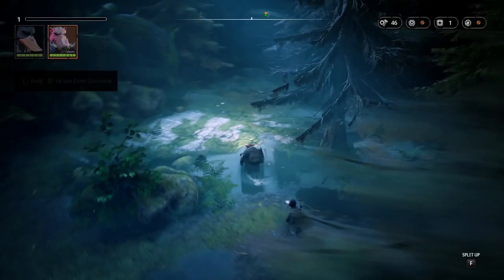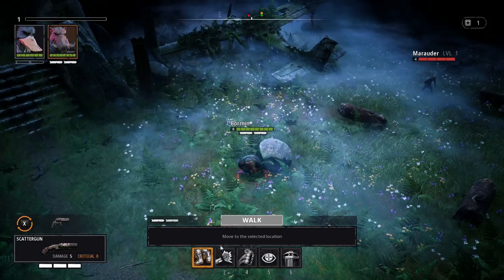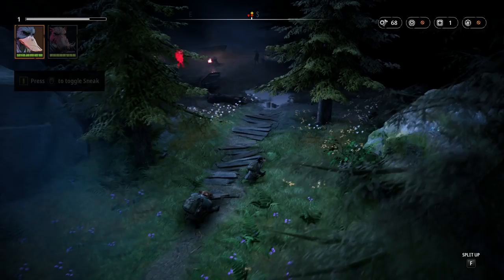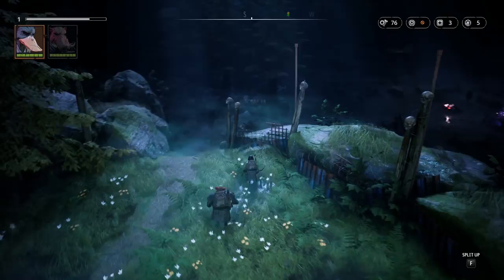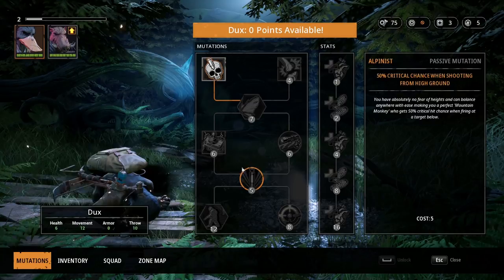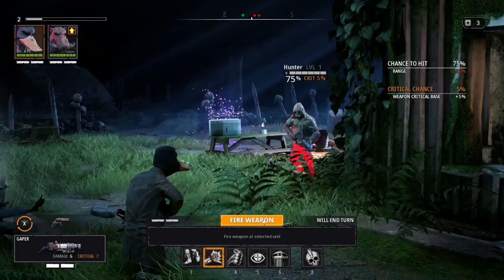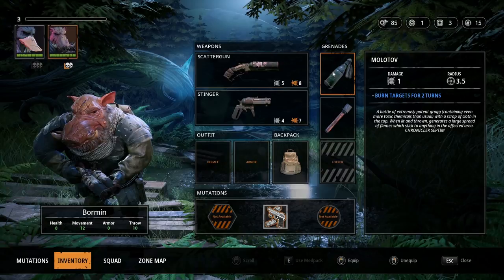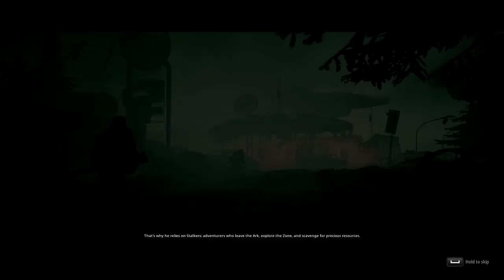Pig and Duck. Bormin and Dux. This is Mutant Year Zero Road To Eden FULL RELEASE Part 1 [Let's Play]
Mutant Year Zero: Road to Eden full release playthrough. Very hard difficulty.

The current schedule is posted at the bottom of the twitch page.

🤔 NEW HERE? 🤔

Brossard QC
J4X2V7
Canada